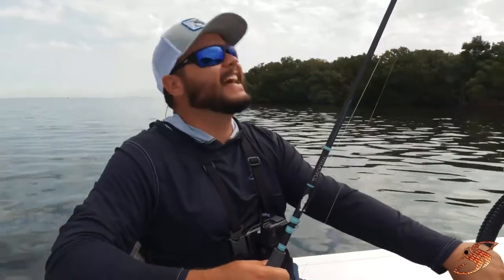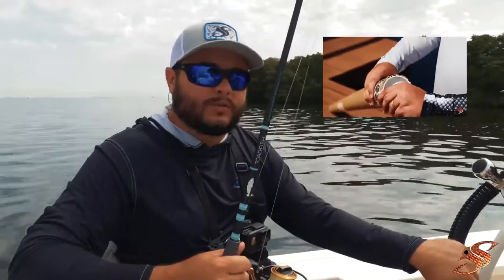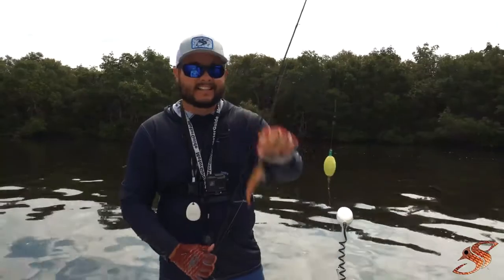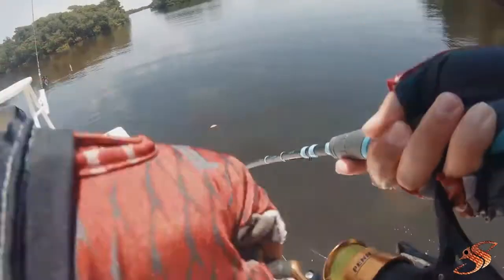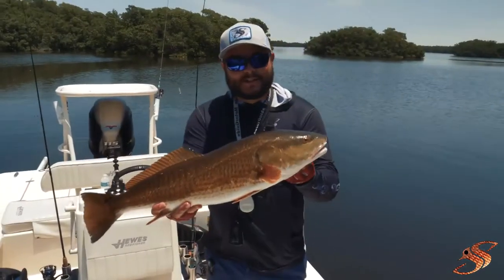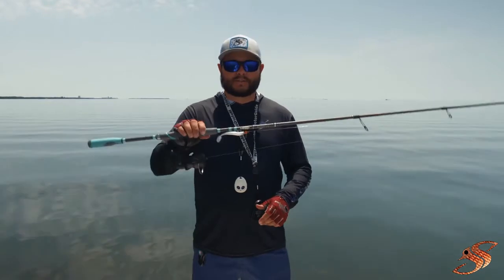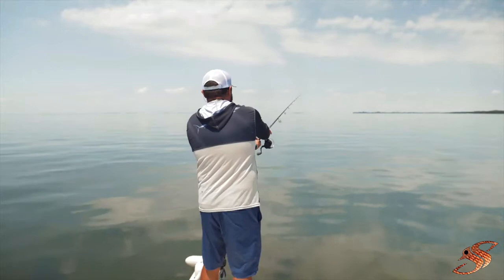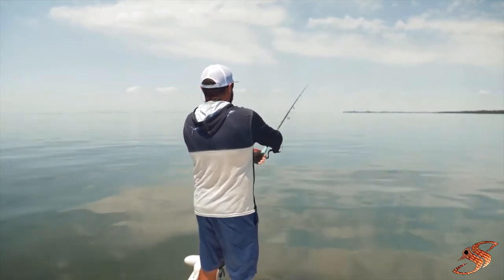Toadfish 2 Piece Inshore Spinning Rod - BY TOADFISH